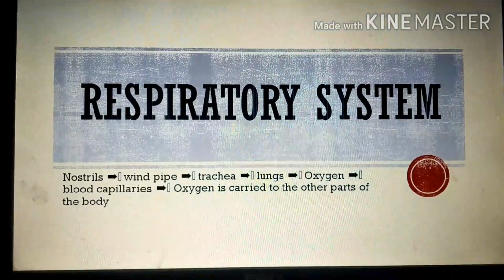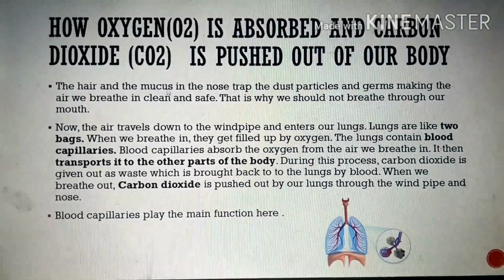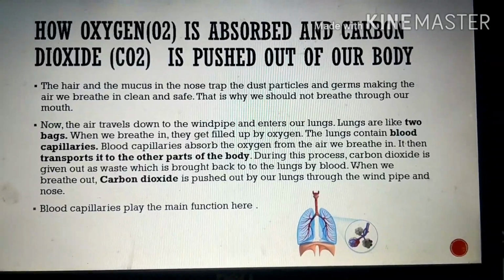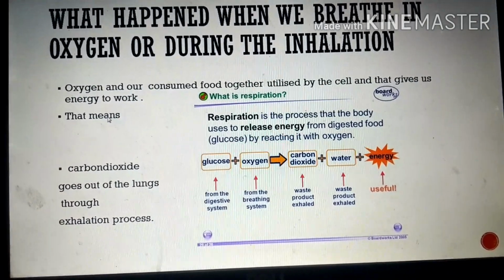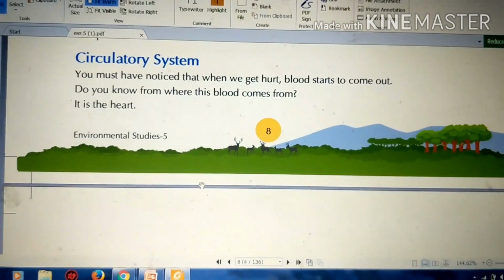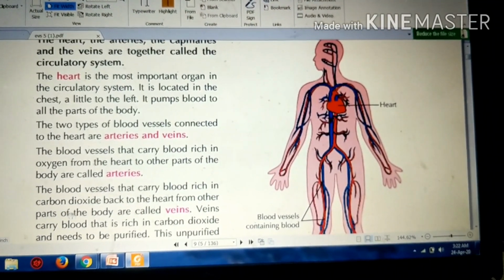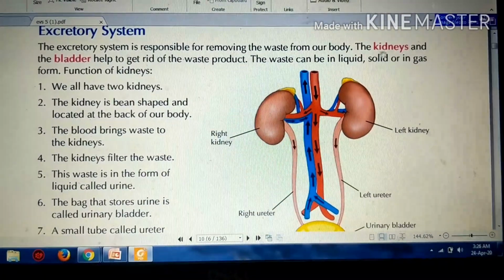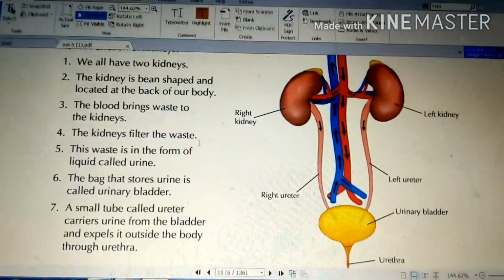Our body - organ systems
EVS class 5